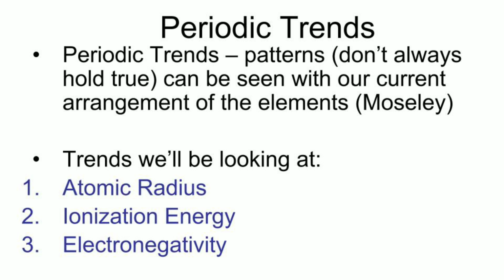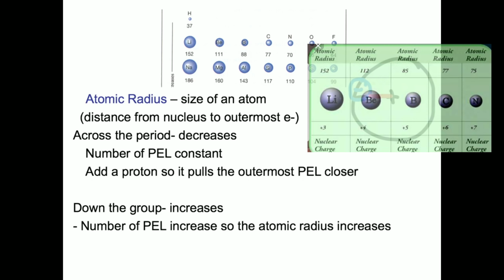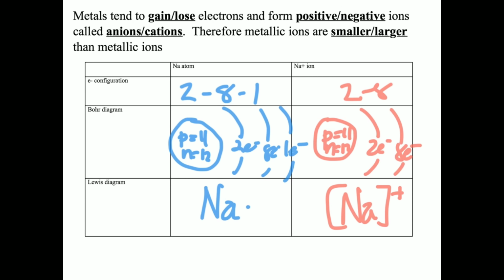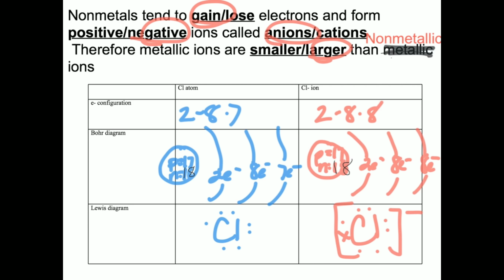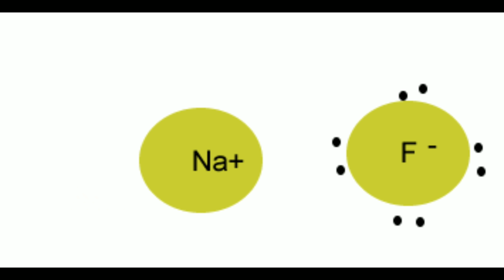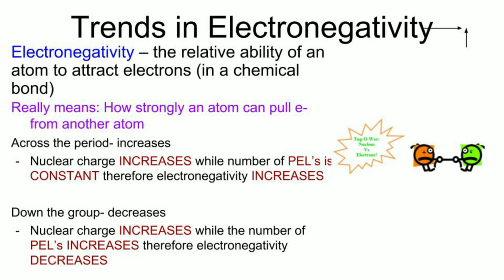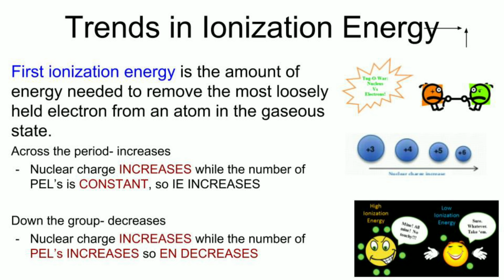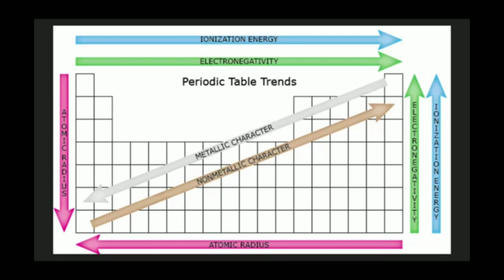28 periodic trends IE and EN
Here we'll explore the periodic trend of electronegtivity
 and 1st ionization energy